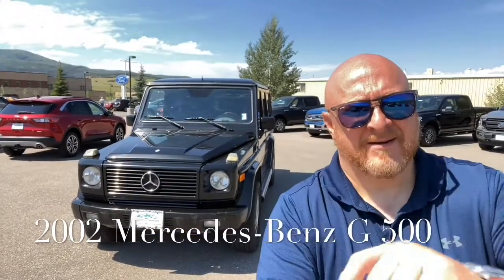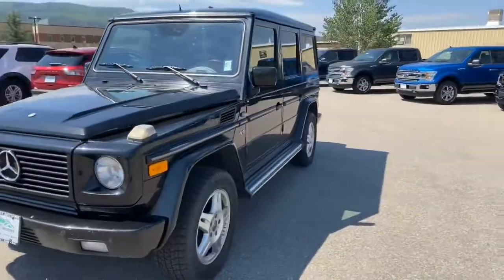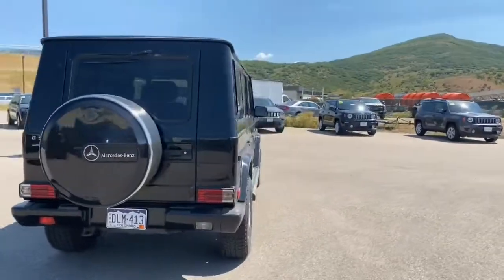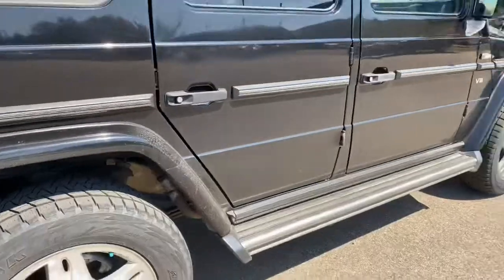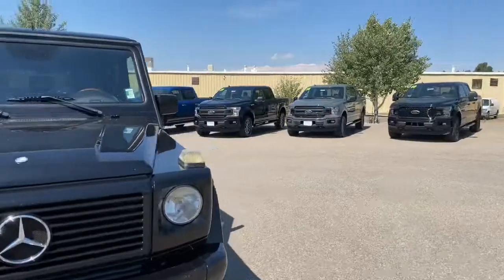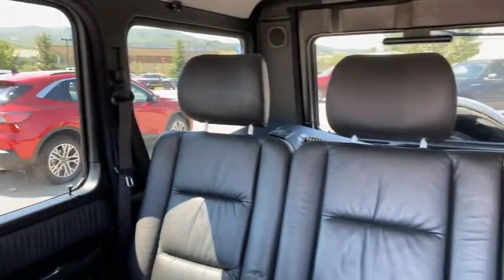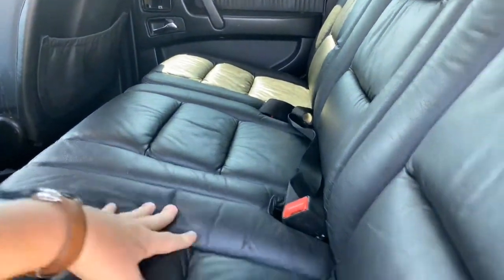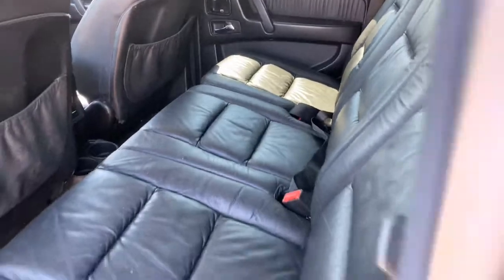Dave’s Deal of the Day. 2002 Mercedes-Benz G500